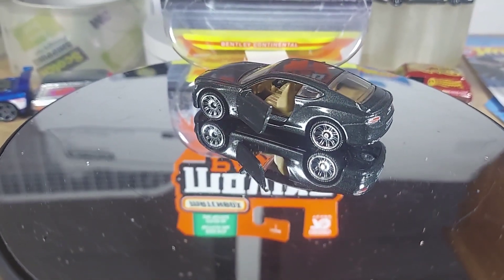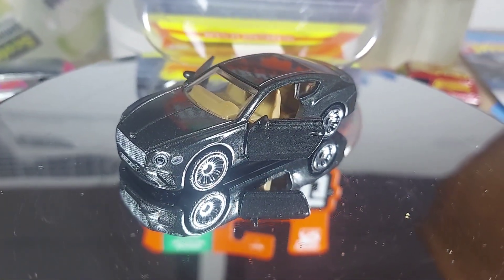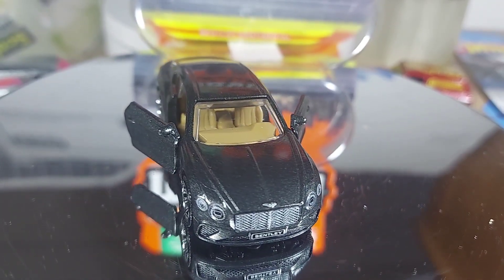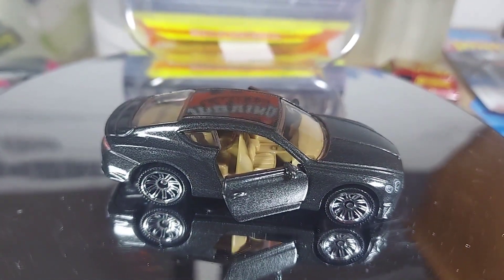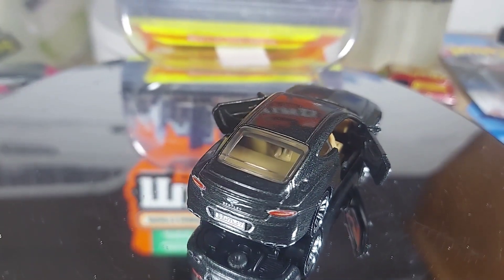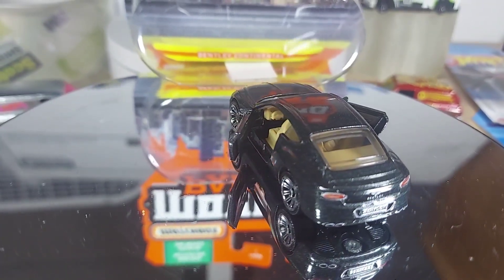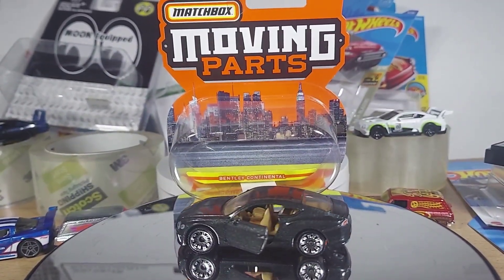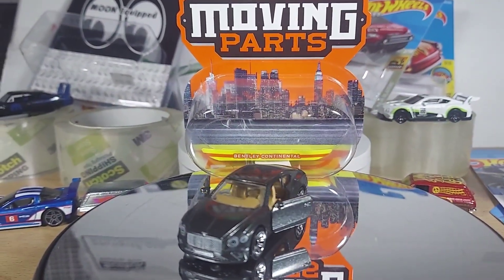matchbox moving parts. bentley continental